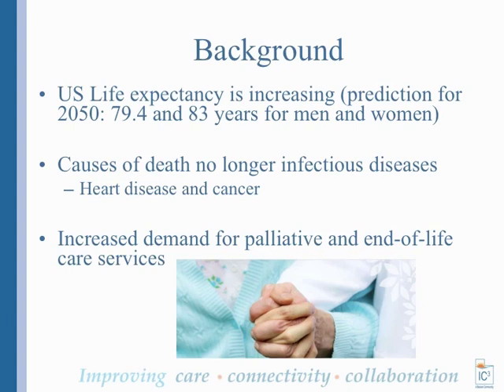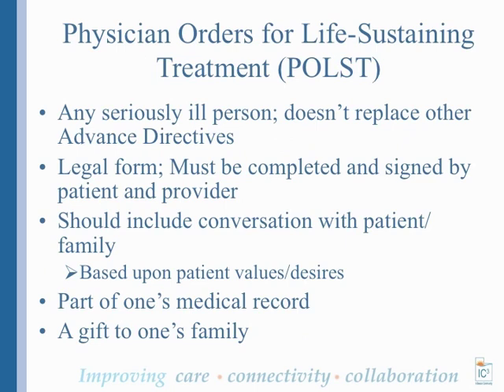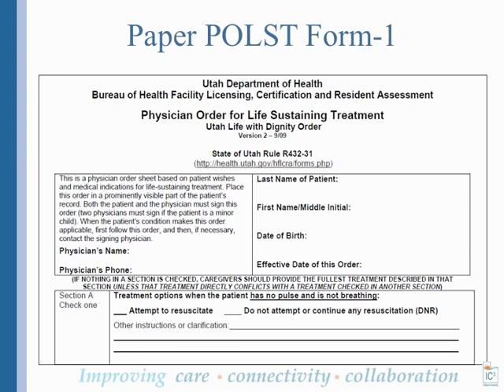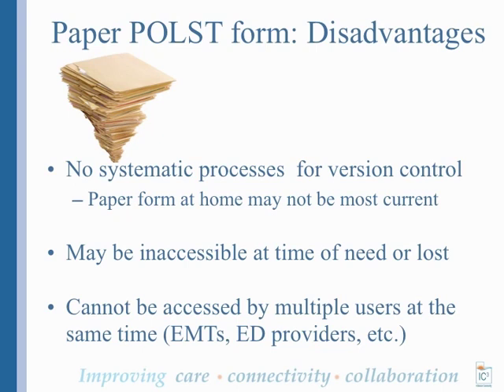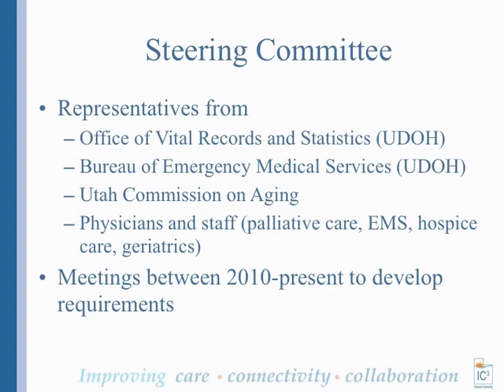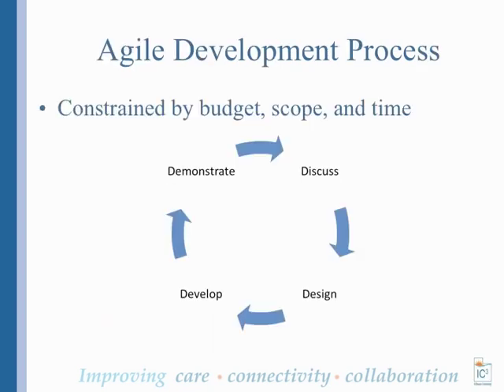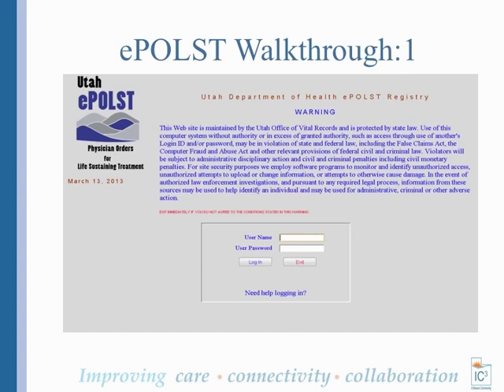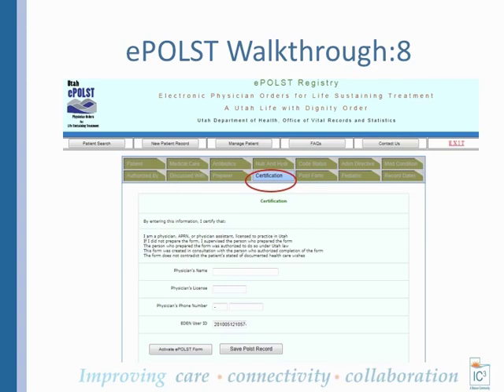End of Life and the Electronic Physician Order for Life Sustaining Treatment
Presented by Deepthi Rajeev, PhD, MS, MSc, Medical Informaticist, HealthInsight and Jeffry Duncan, MS, Public Health Informatics Program Manager, Utah Dept. of Health, May 2013, Northern Utah PMI Professional Development Conference
Creating an electronic POLST registry, an IC3 Beacon goal for ensuring end of life wishes are followed that may be a model for the rest of the country.